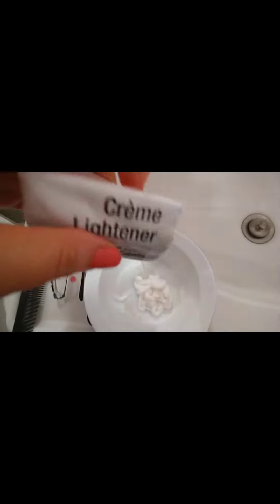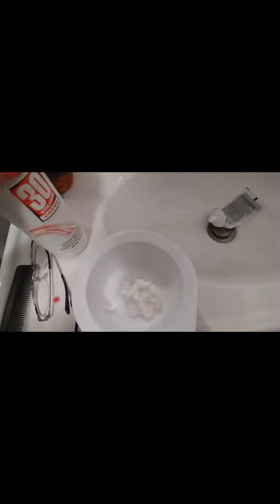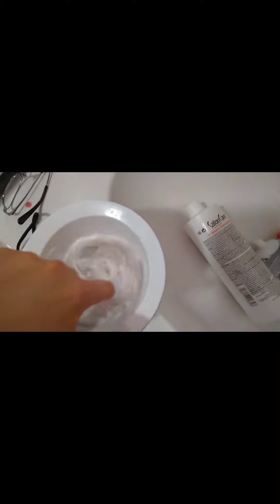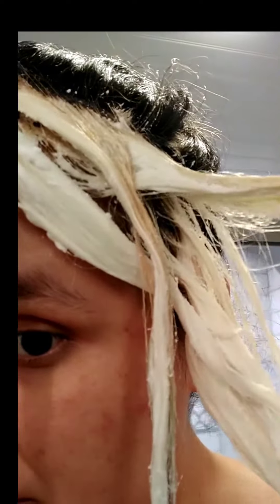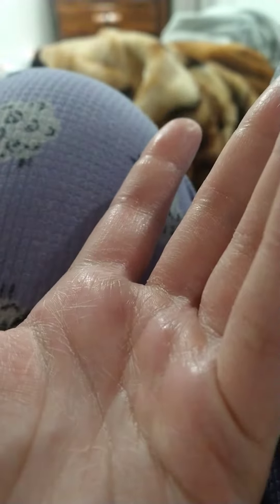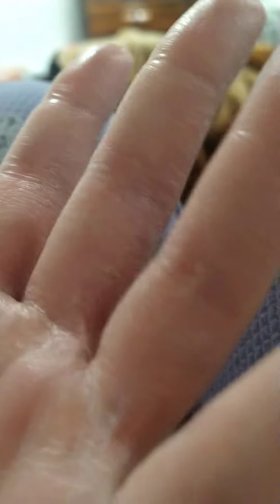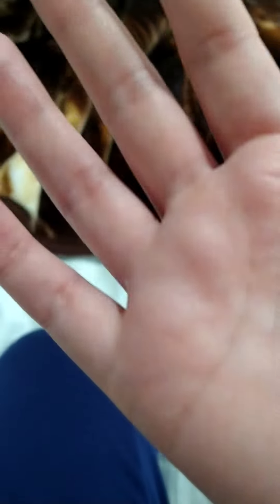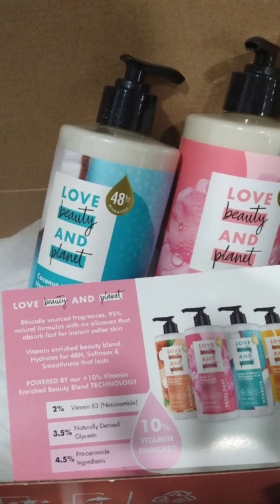😱This lotion Did What!!!!!??????? | Vlog-OWEEN!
Y'all Winter is coming! Ashley hands ?
say goodbye with
Love and beauty and planet!
48 hr hydration? Yes!!!

Would recommend rinsing if you are a textured person and if you are sensitive to smell